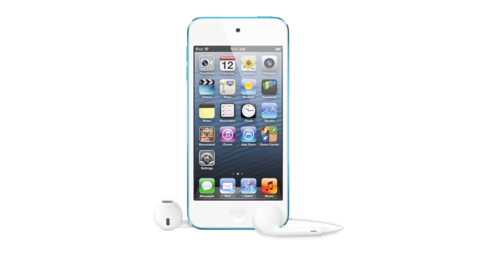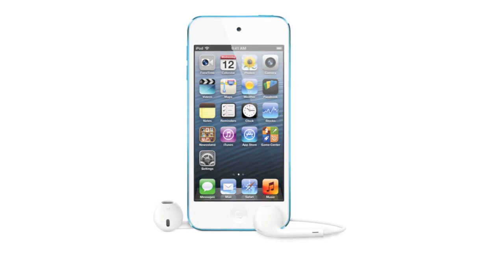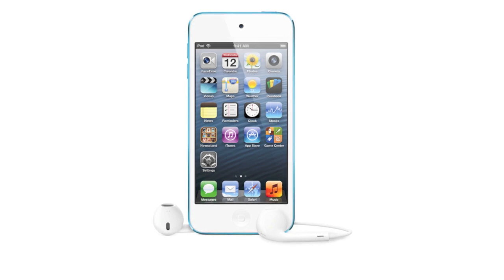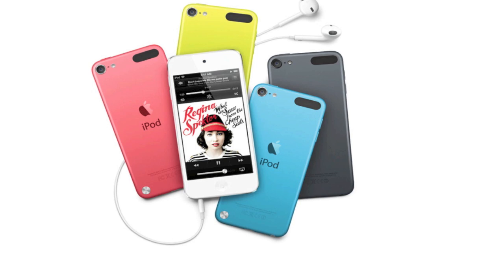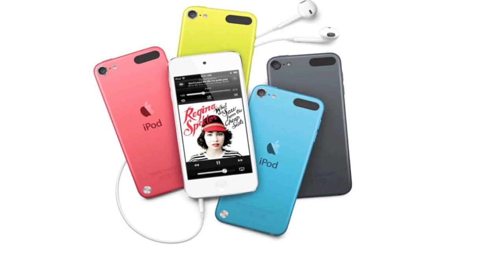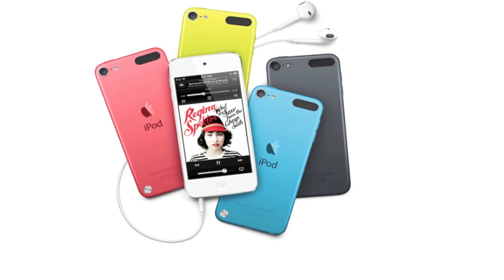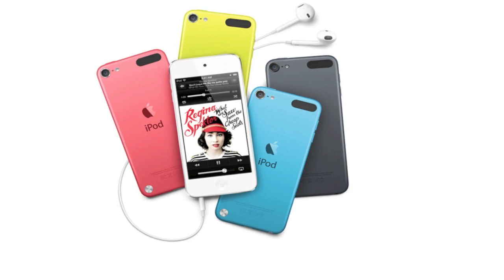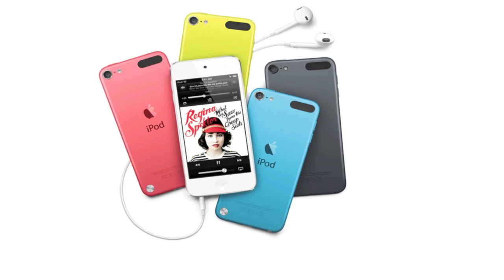First Look: iPod Touch 5G (5th Generation)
A first look at the 5th generation of Apple's iPod Touch!